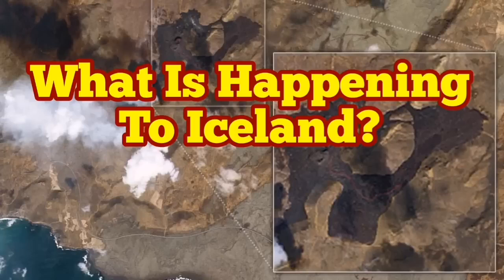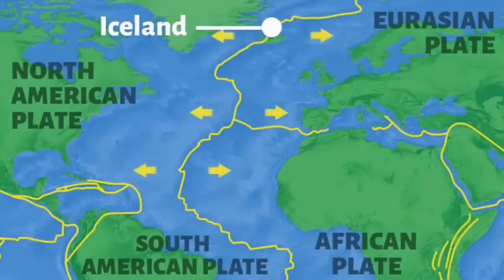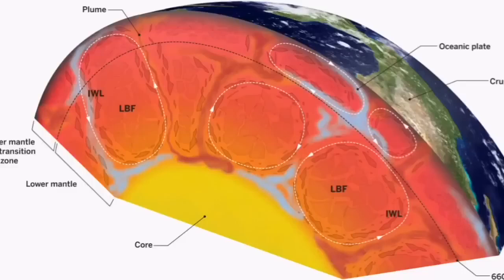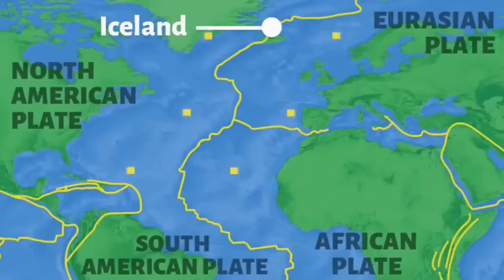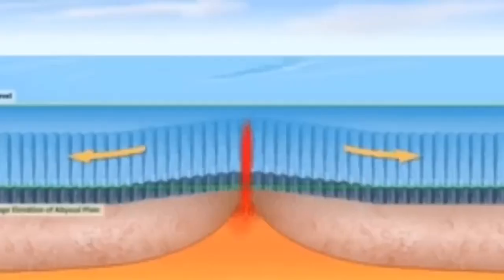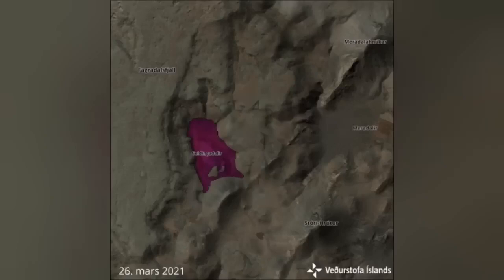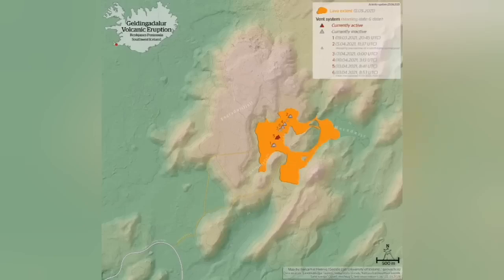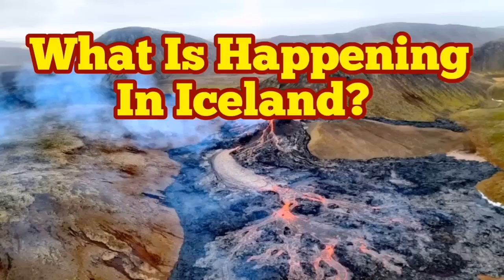What Is Happening To Iceland Fagradalsfjall Volcano?/ A Mini Lecture In Tectonic Geology